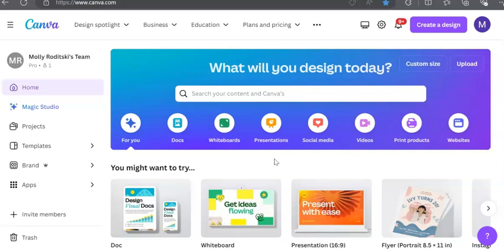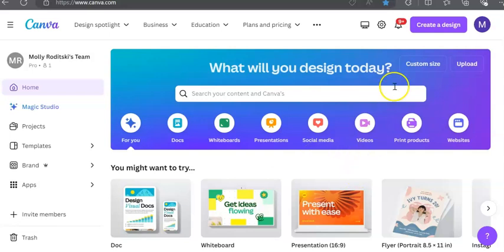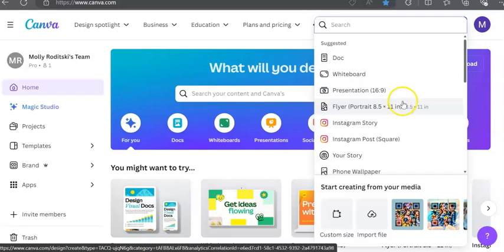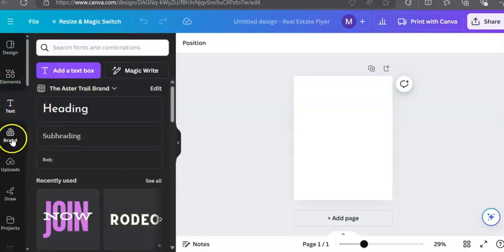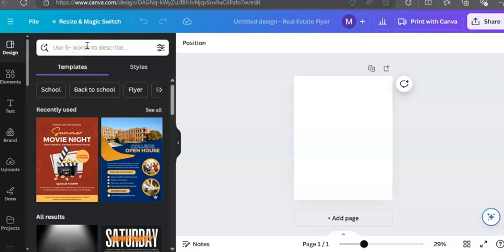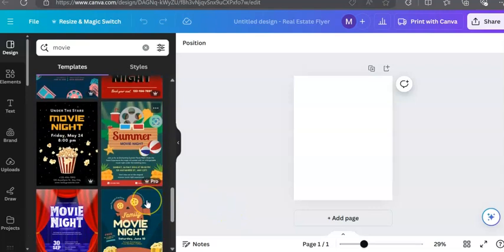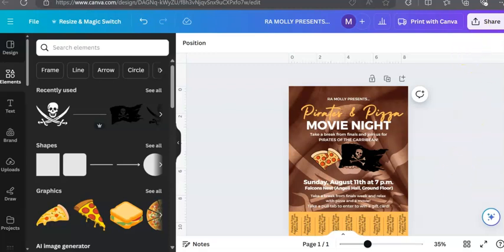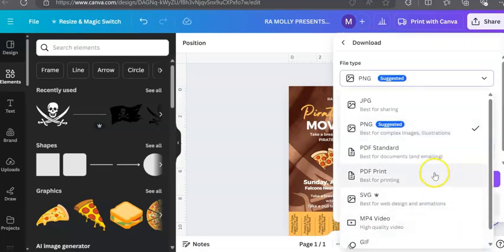How to make a flyer on Canva